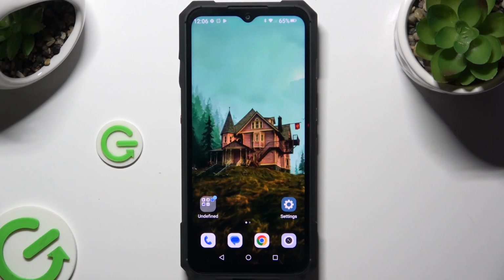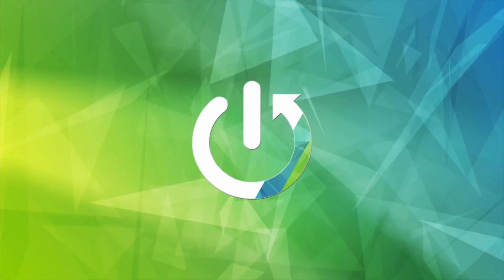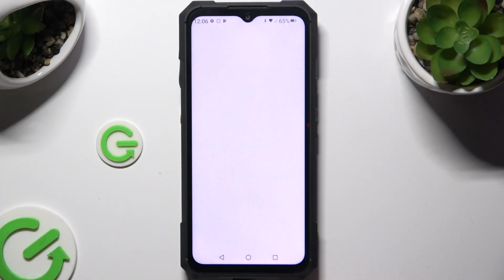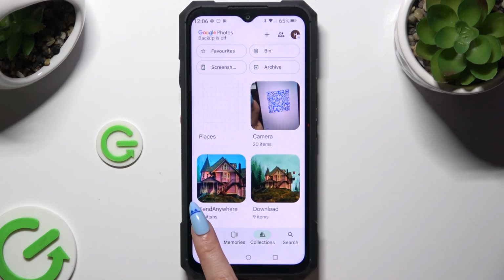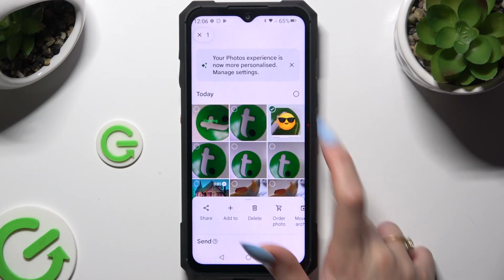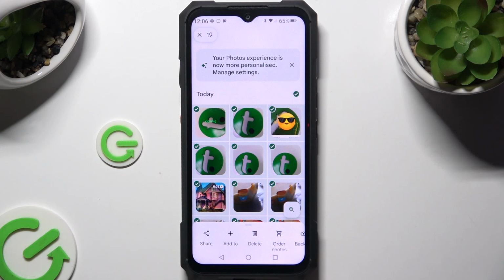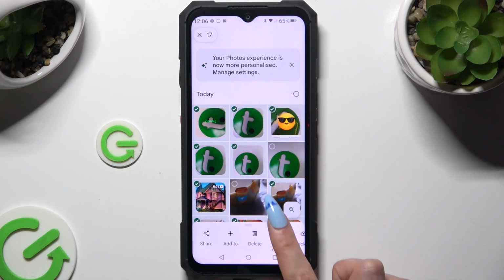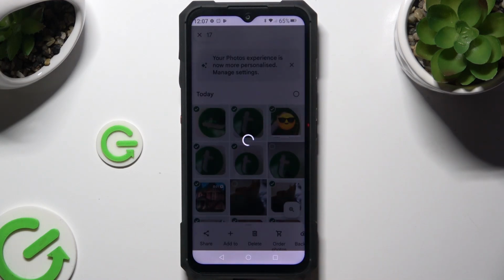How to Select and Delete Multiple Photos at Once in Gallery on CUBOT KING KONG X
This tutorial will guide you through the process of selecting and deleting multiple photos simultaneously in the Gallery app on your CUBOT KING KONG X smartphone. Learn how to efficiently manage your photo library by removing several images at once.

How do I open the Gallery app on my CUBOT KING KONG X?
What steps do I follow to select multiple photos at once?
How can I delete selected photos in the Gallery app?
Is it possible to undo the deletion of photos after selecting and deleting them?
Can I select and delete photos from specific albums or only from the main gallery?